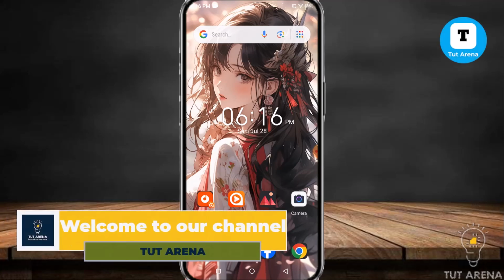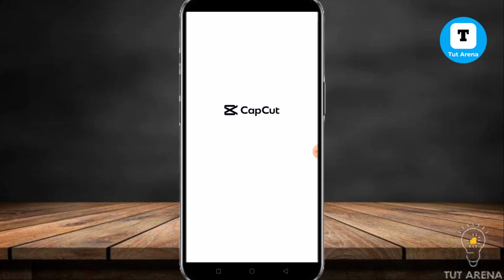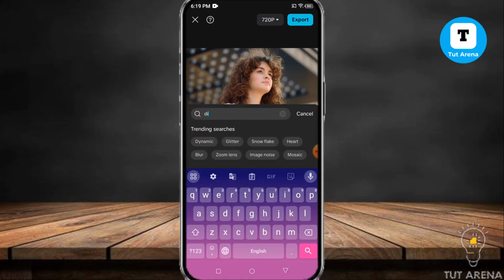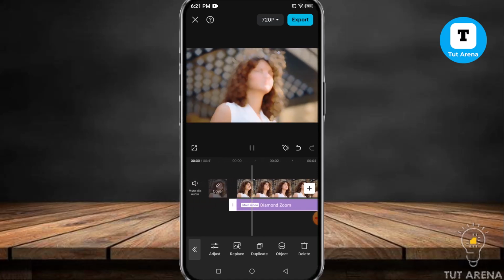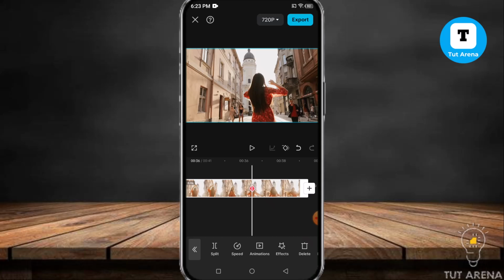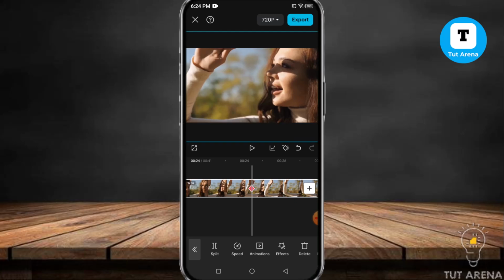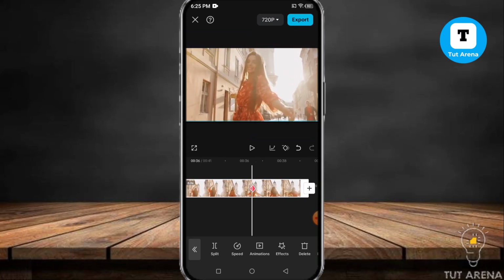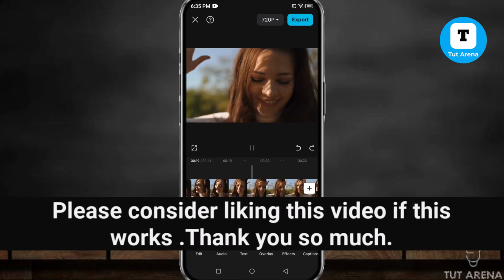How To Make Smooth Zoom By Using CapCut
Today, we'll show you how to create smooth zoom effects using CapCut, the go-to app for mobile video editing. In this tutorial, we'll guide you through the steps to achieve a professional-looking zoom. You'll learn how to use keyframes for precision, adjust the zoom speed for smooth transitions, and preview your work to ensure perfection. By the end of this tutorial, you'll be able to add dynamic zoom effects to your videos effortlessly.